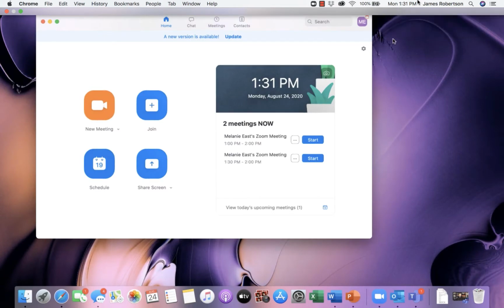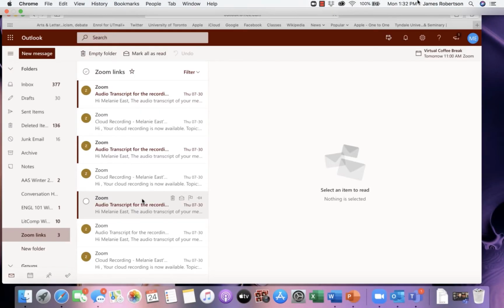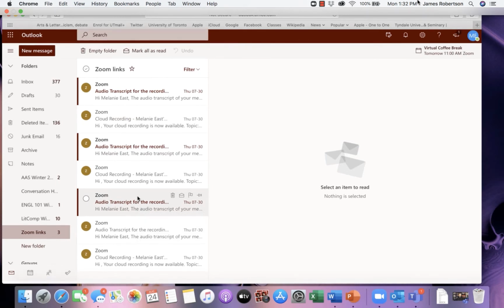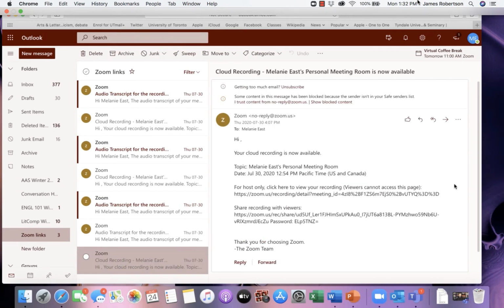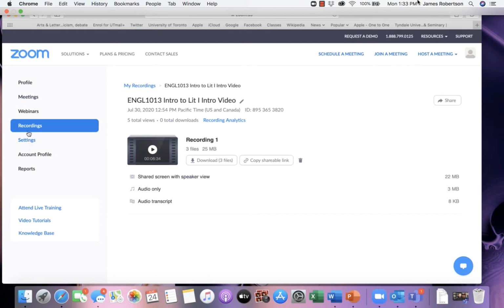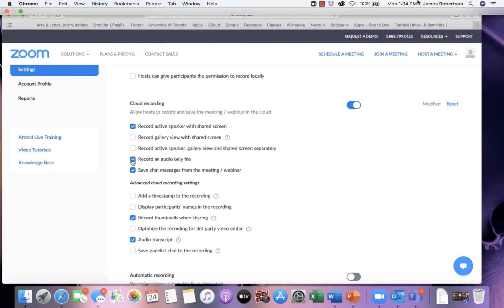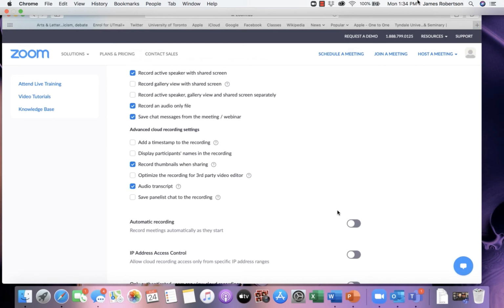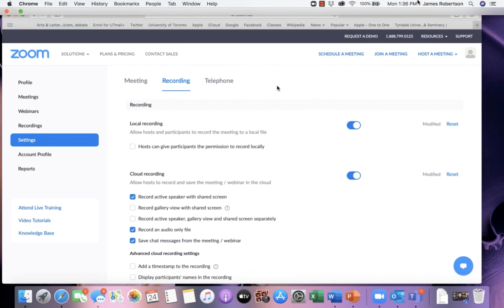Captioning Zoom Videos